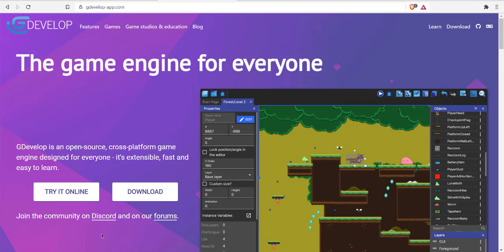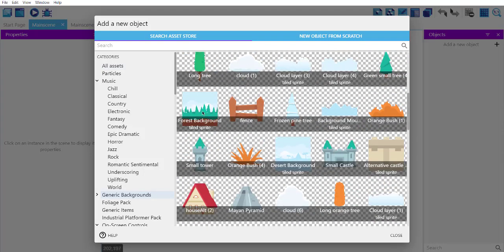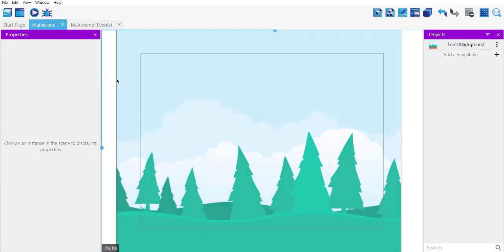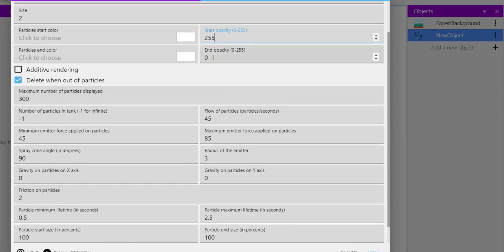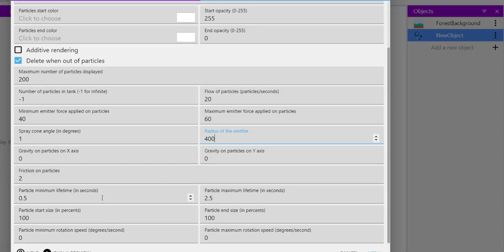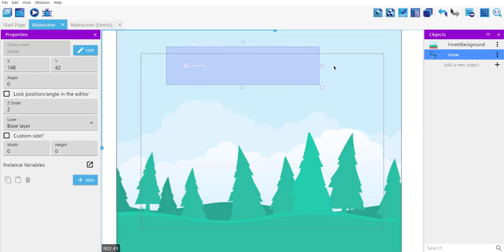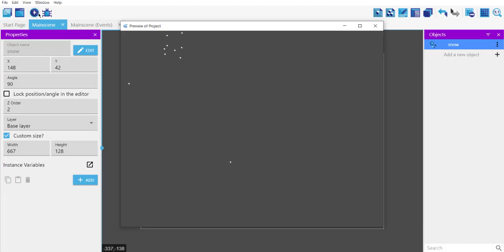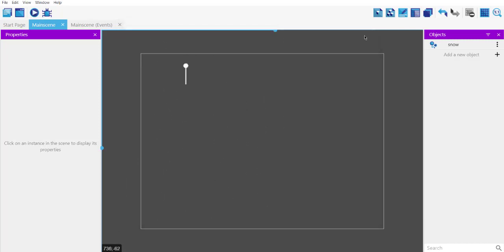GDevelop - How to Create Particle Effect of Snow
Learn How to Create Particle Effect of Snow in GDevelop.